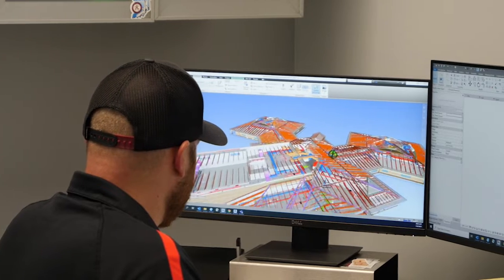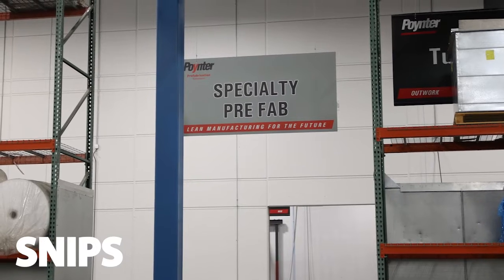Sheet Metal Shops: How to Double Volume without Doubling Staffing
The SNIPS Contractor of the Year for 2021, Poynter Sheet Metal of Indianapolis, has doubled sales in the five years since moving to a new and well-equipped location. Here is how owner Joseph Lansdell and his team did it.